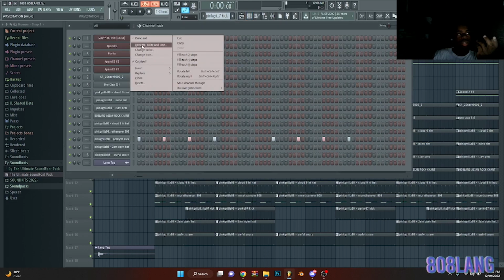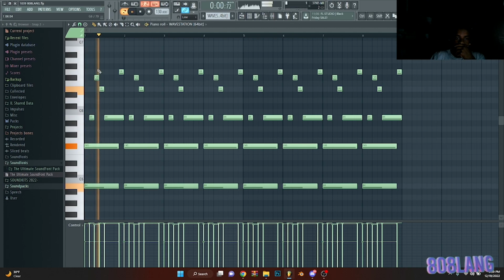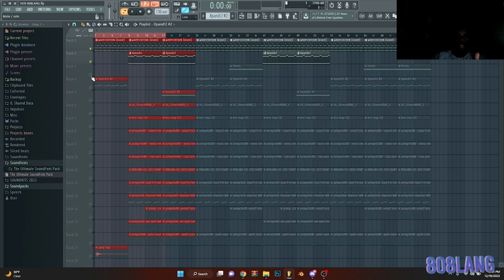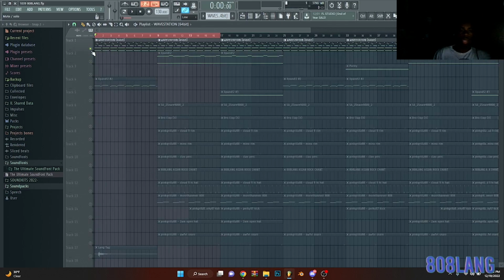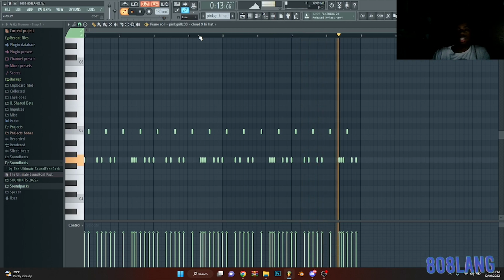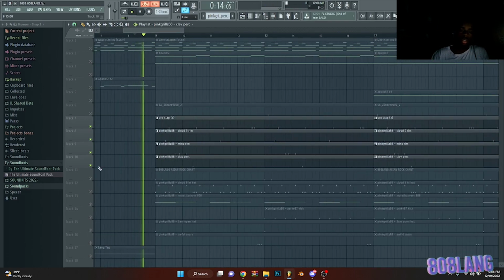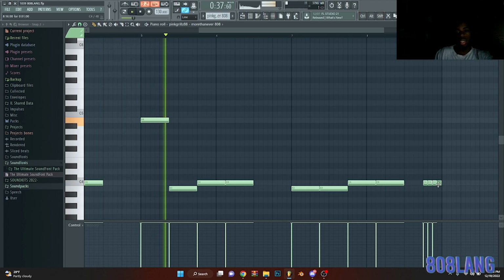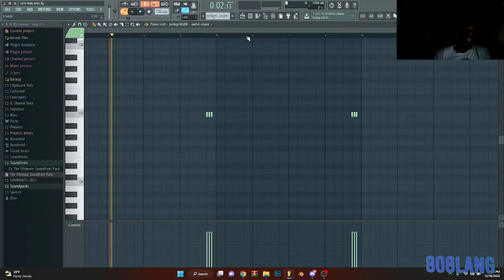HOW I MADE "THE ONE" FOR LIL DUDE TRAP BEAT TUTORIAL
Making another trap beat because yall dont like my plugg beats
if you been here for a while you can see the quality got better ,':^)